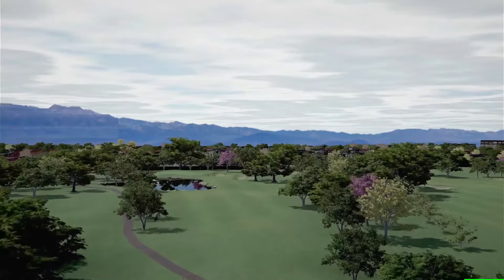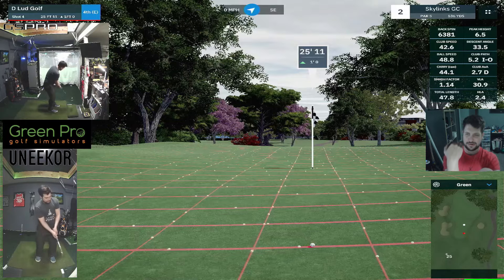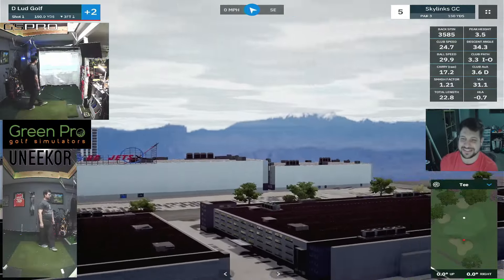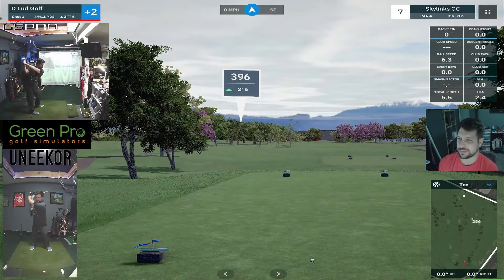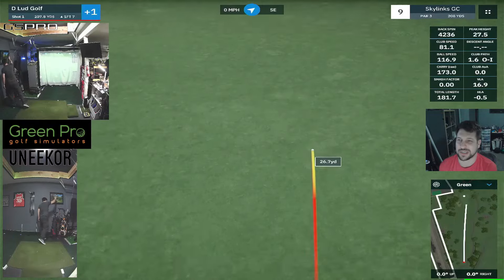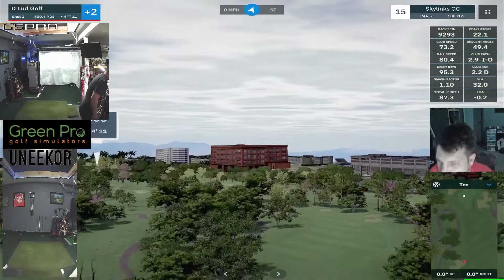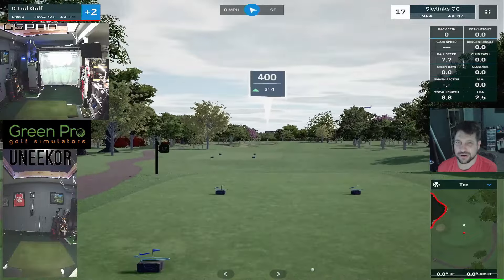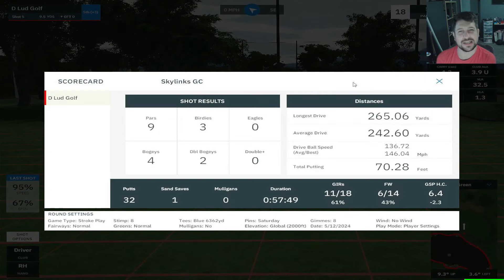SKYLINKS GOLF CLUB - GSPRO COURSE PLAYTHROUGH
Green Pro Golf Simulators - Make your dream simulator space a reality!
Click this link to get the best possible deal on your Dream Commercial or Residential Simulator Setup today!

Join D Lud as he provides a comprehensive review of this GSPRO virtual golf course. With his analytical commentary and expertise, he highlights the strengths, weaknesses, and standout features of the course, while playing all 18 holes with a Uneekor Eye Mini Launch Monitor. Whether you're a seasoned virtual golfer or a newcomer, this review will give you a greater understanding of the design and gameplay elements of this remarkable digital golf experience, plus whatever is on David’s mind.  Simulator software is GSPRO.

My Bag:
3 WOOD: CALLAWAY ROGUE (2018) 3+ 13.5* STIFF
3 HYBRID: CALLAWAY APEX PRO 20* REG
4 DRIVING*: TAYLORMADE SUPERLAUNCH 4 23* REG
5-PW: PXG 0211 XCORE 2 DG R300 REG
48 DEGREE: COBRA KING FORGED TEC GAP
54 DEGREE: CALLAWAY CB 54*
60 DEGREE: VOKEY SM8 60*
PUTTER: TOP FLIGHT TOUR X1

2. Push the like button.
3. The golf sim and GSPRO/Garmin community is growing everyday and participation is recommended.
5.